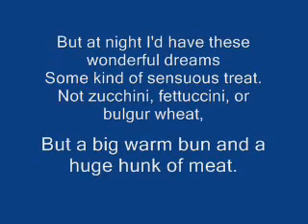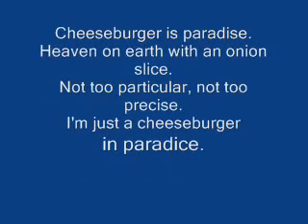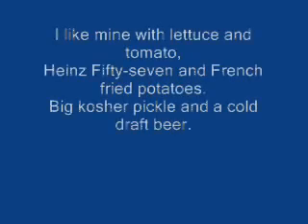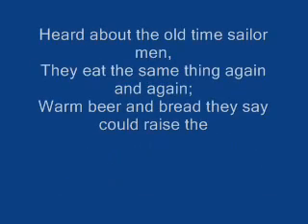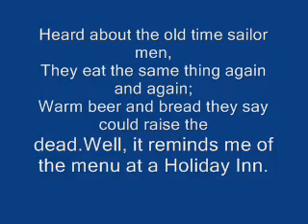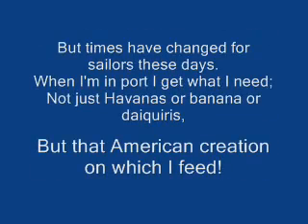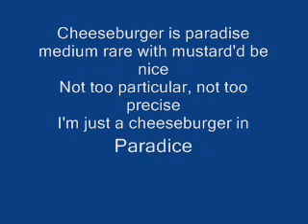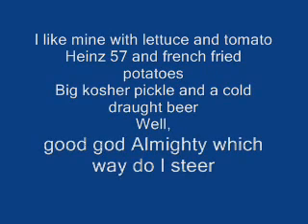Cheese Burger in paradice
Sing along or just listen
Wach twice to read lyrics